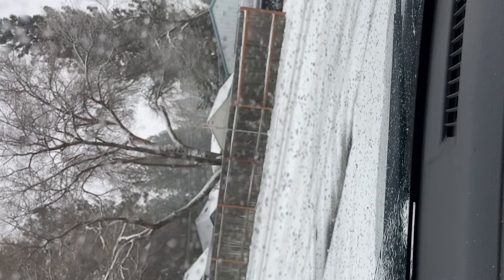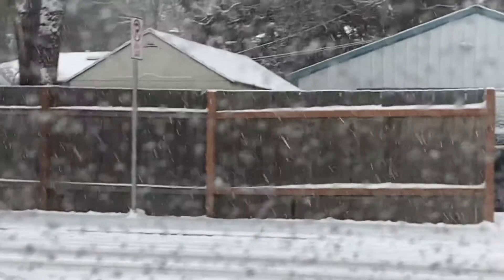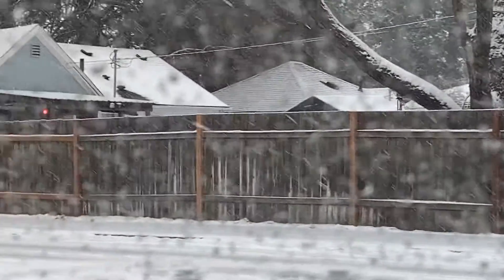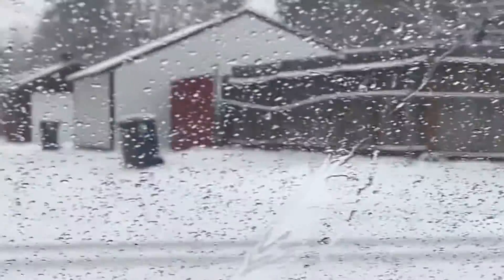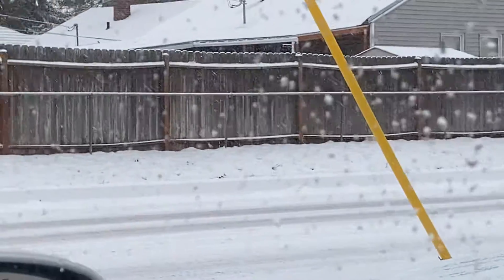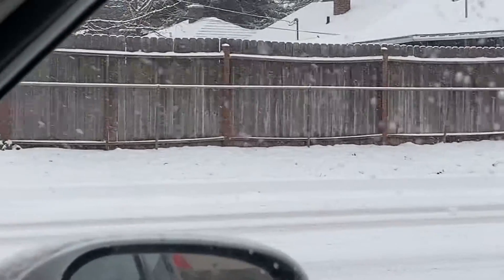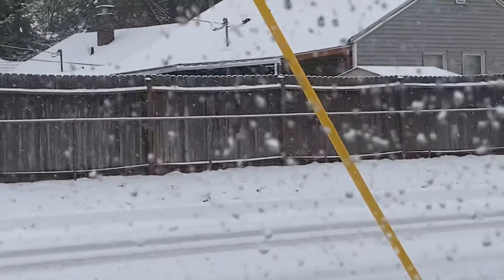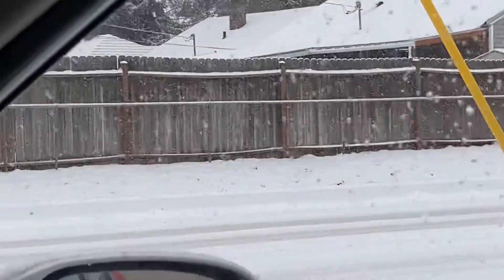January 27, 2021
A Tale Of Two Fences